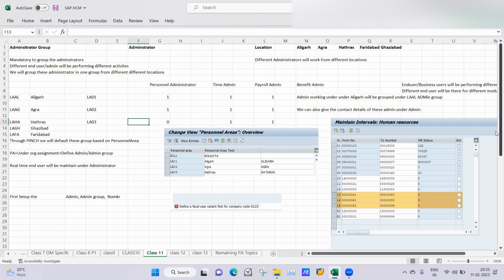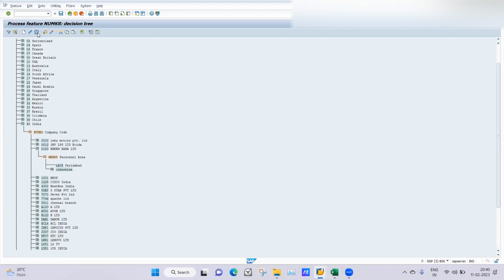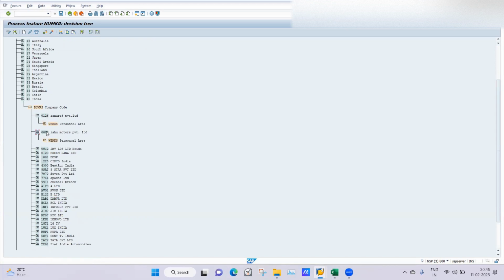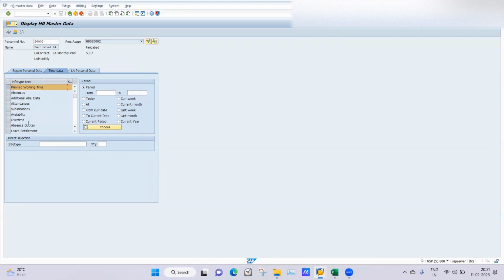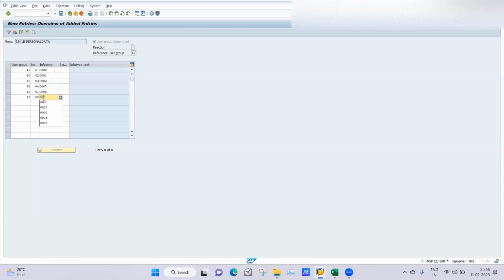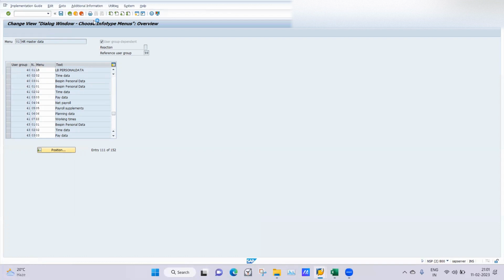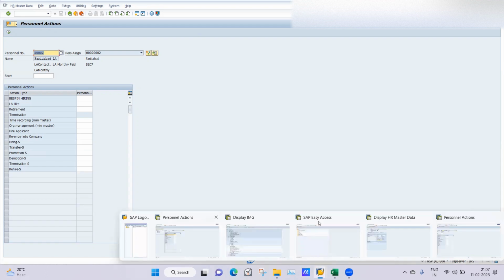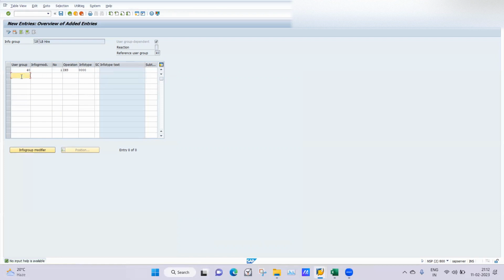Infotype Menu and Action Menu SAP HR CLASS 14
C12 B1